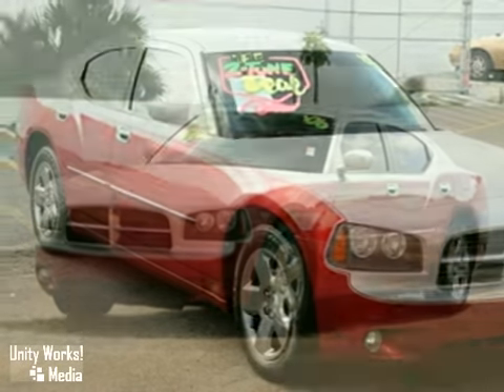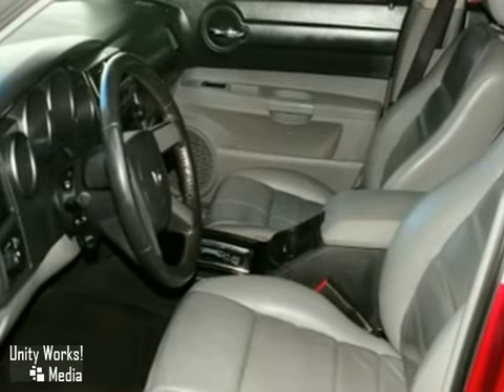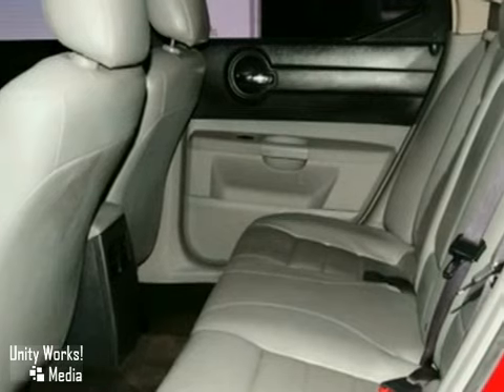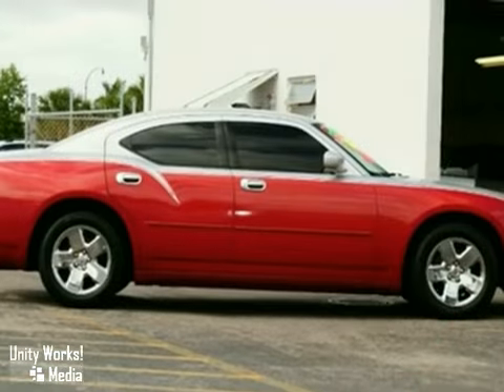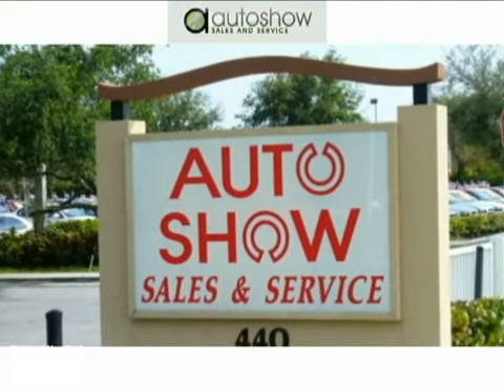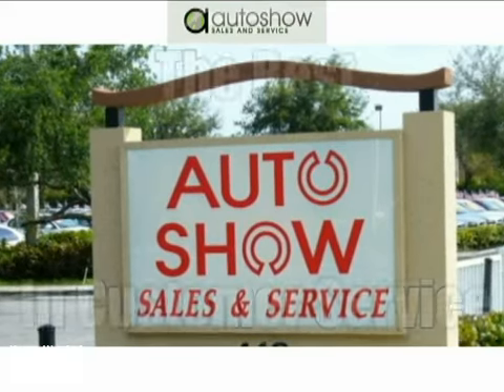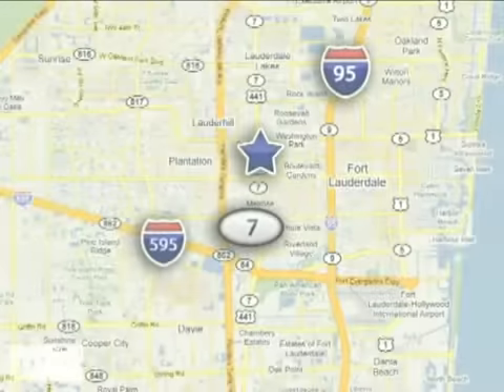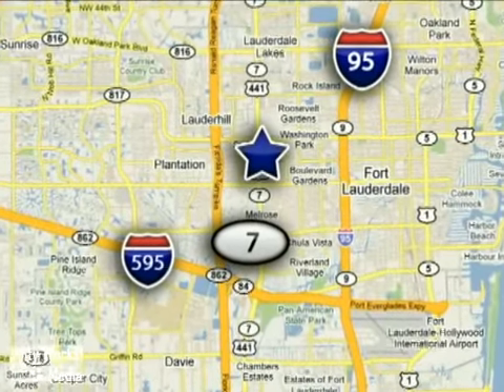2006 Dodge Charger X3998A in Plantation, FL 33317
If you are looking for real value on a great used car, Auto Show Sales and Service invites you to come in and test drive this 2006 Dodge Charger, stock# X3998A. We are conveniently located near Plantation, FL and known for our great selection, reliability and quality. Come take a look at this 2006 Dodge Charger today.

Auto Show Sales and Service
440 S State Road 7
Plantation FL, 33317

Open 7 days a week. We have been in business since 1996. No matter what price range we carry over 200 vehicles in inventory from inexpensive to high end luxury vehicles that will fit your needs. We stand proud behind our commitment to keep your customers happy!

2006 DODGE CHARGER SXT 3.5 HIGH OUTPUT MOTOR, BRILLIANT SILVER OVER CUSTOM CANDY RED PAINT/GRAY LEATHER INTERIOR,OPTIONAL CUSTOM 22 inch CHROME RIMS, A REAL EYEFULL! WON'T LAST! REDUCED! $10998! WE FINANCE! DON'T PAY RETAIL!